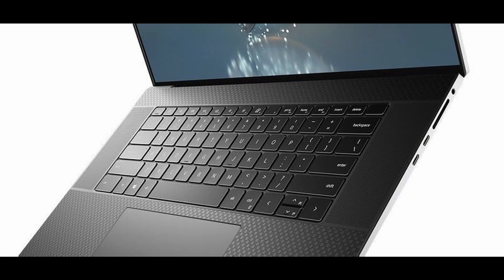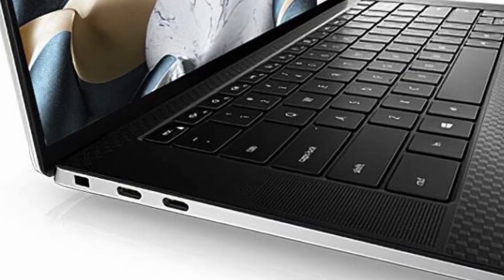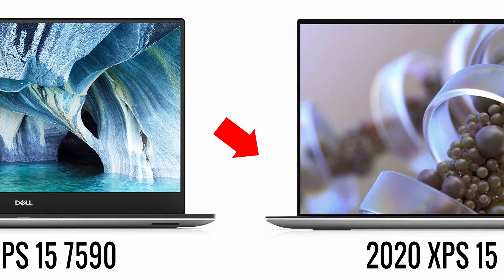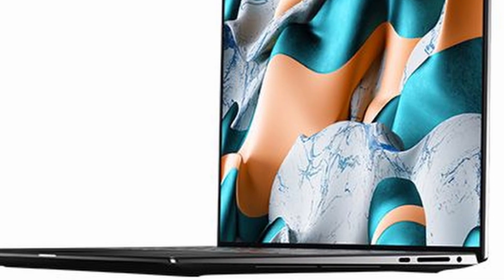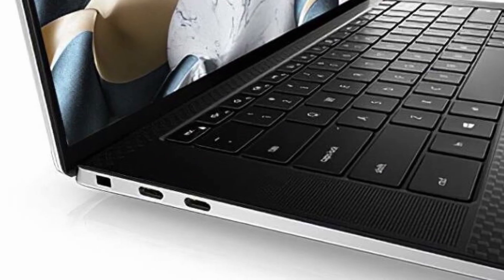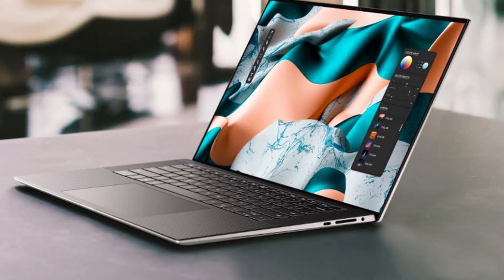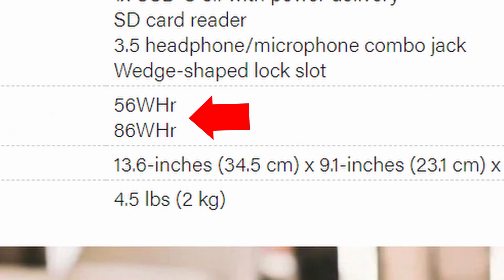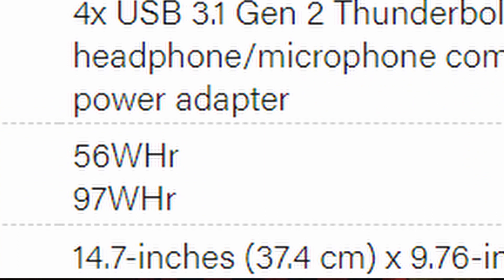XPS 15 and 17 2020- We Know EVERYTHING!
The XPS 15 and 17 for 2020 have been leaked to completion and we know virtually everything! Watch to the end of this video to get all of the juicy details! Also, what do you think about the XPS 15 and 17?